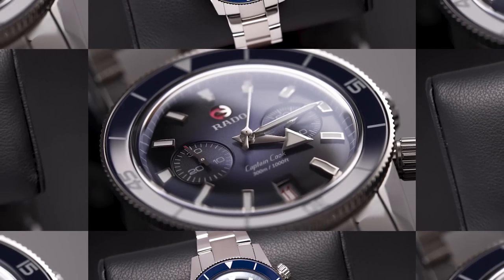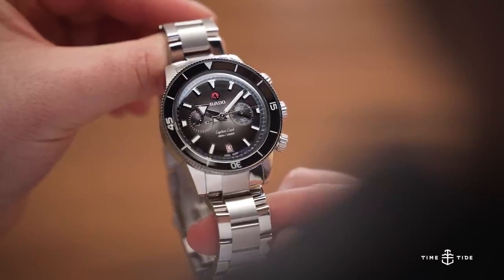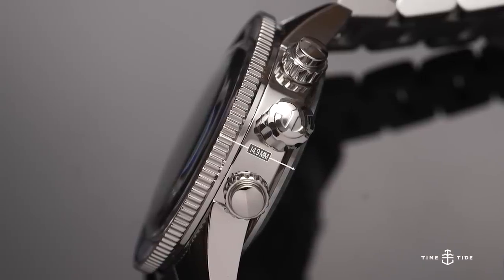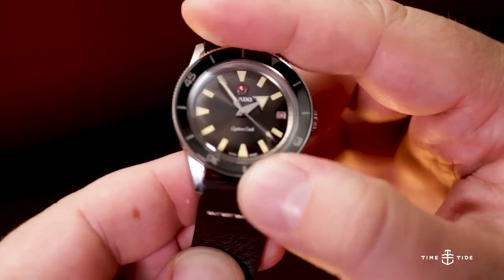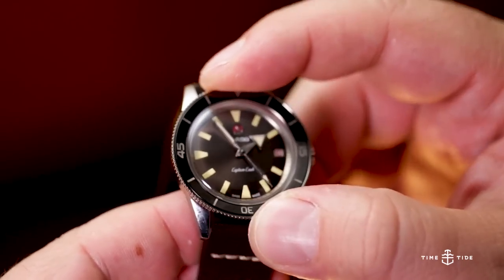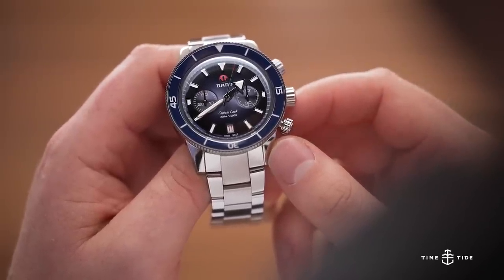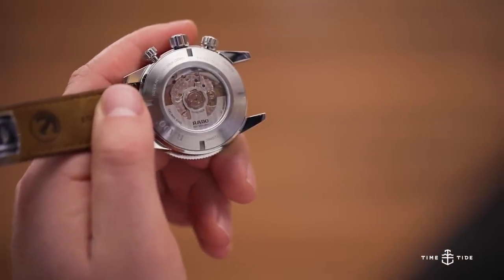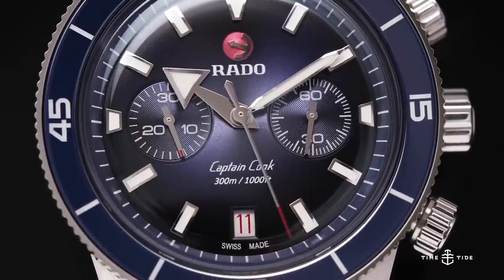The evolution continues with the new Rado Captain Cook Chronograph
The Rado Captain Cook. As one of the brand's bestselling lines of watches, the Captain Cook does a great job of showcasing what Rado can do. Interesting use of materials? Check. Amazing, vibrant dials? Check. All this accomplished while staying at a reasonable price point. And for years now, the line has continued to slowly but surely evolve, establishing itself as one of the best mid-priced divers on the market. This year, that evolution continues with the brand's latest release, the Rado Captain Cook Chronograph.

The case

The chronograph is built on the Captain Cook case we all know, however at 43mm, it's slightly larger.  You also get a thickness of 14.9mm, making room for that chronograph movement inside. In terms of case material, you get two options; stainless-steel (as seen in the video) or bronze (pictured below). And seeing as the Captain Cook is considered the brand's marquee diver, you get 300 metres of water resistance, a feat aided by the screw-down pushers and crown.

In person, the overall brushing used on the bronze case as well as the polishing on the pushers, crown and lumed ceramic bezel, provide a nice bit of contrast. This leads to a fun and lively presence on the wrist.

The dial

Rado has always excelled with its dials. They're vibrant and on this chronograph we now have the added aesthetic of depth. It all starts at the boxed sapphire crystal, which then leads to a sunburst blue dial, with a bi-compax layout. The subdials on the layout are further pushed into the dial and also provide a change in texture, with a circular pattern extending from their center.

Rounding out the design, we get a date window at six with red printing and the thick, applied hour markers. And of course, there is my favourite part of every Captain Cook, the rotating anchor at 12. It plays no part in the functionality of the watch yet it's so Rado that the watch would look strange without it.

The movement

Powering the actual functionality of the watch is the Rado calibre R801. It's a thinner evolution of the R650, their ETA2924-2 based movement. Instead of 45 hours of power reserve, it now has 59. And to aid with combatting the effects of magnetism, it features a NivachronTM hairspring. But what does all of this mean for real world use? Well, the movement ends up being quite capable. Over a seven-day period, it averaged +4 seconds a day which is pretty good for a non-COSC certified movement.

The strap(s)

The bronze Rado Captain Cook chronograph comes with an assortment of straps. There is the blue textile strap pictured, which includes a gold coloured line runnig down its center. This matches quite well with the case. Rado also includes a blue leather strap with gold stitching and a solid blue NATO strap. All three come with bronze hardware.

The Verdict

It's hard to argue with Luke and Andrew about just how good these are. The layout is perfectly symmetrically. The case is robust and features just the right amount of shine. The 43mm size is very reasonable for a divers chronograph. Like Rado did with the Captain Cook when it was first released, this feels like another hit.

Rado Captain Cook Chronograph pricing and availability:

The Captain Cook Chronograph is now available on their website. The stainless-steel models are priced at $5925 AUD ($3710 USD) while the bronze version comes in at $7050 AUD ($4410 USD).

MB01ALDDVJU9IIW